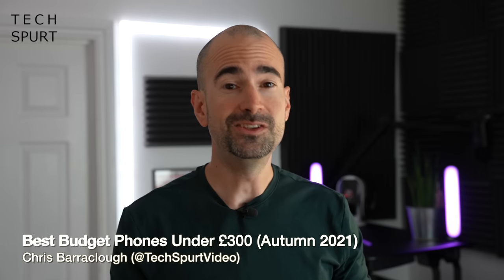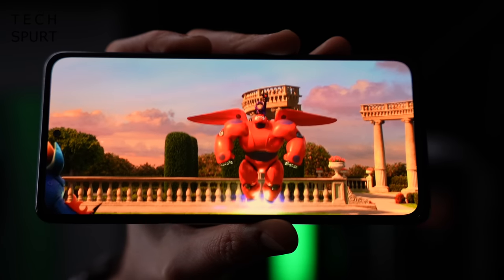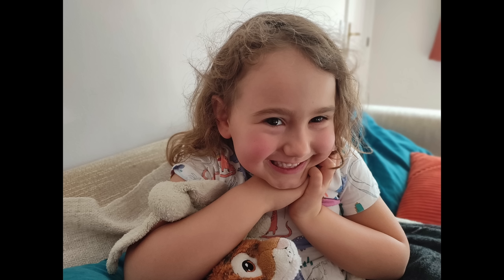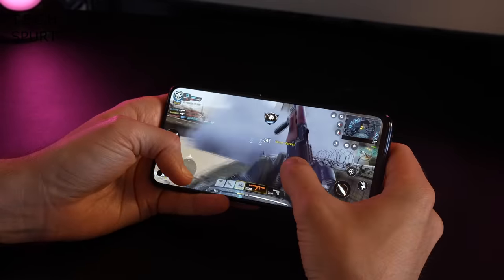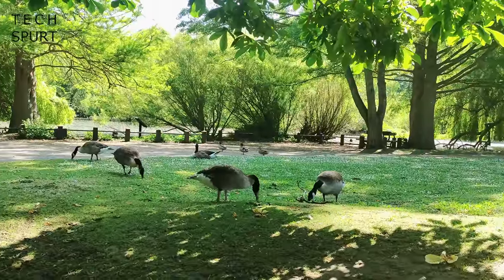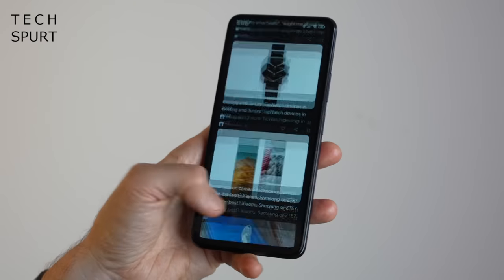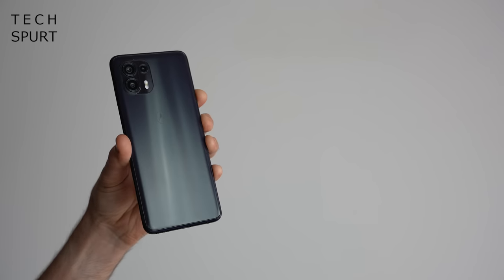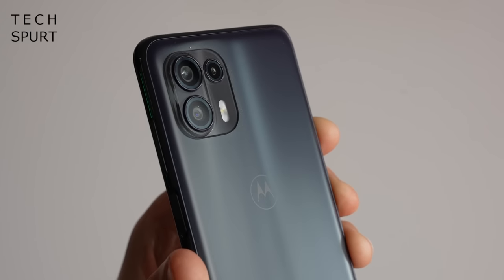Best Budget Smartphones Under £300 (Autumn 2021)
Reviewing the best budget smartphones of 2021 in the UK for a price under £300, including the top phones for camera tech, gaming and more. I've tested all of these surprisingly cheap mobiles, including the Samsung Galaxy M32, Xiaomi Redmi Note 10 Pro, Poco X3 GT and Moto Edge 20 Lite. But which budget phone is best for you? Check out my unboxing and review videos for all you need to know!

The Redmi Note 10 Pro is still one of my favourite affordable smartphones in 2021, offering impressive hardware for a low price. Of course, how well you get on with Xiaomi's MiUI launcher will play a large part in your personal impressions. MiUI is also found on the Poco X3 Pro, which boasts everything you'd need except 5G support - something added by the Poco X3 GT. However, this fresher model also axed the headphone jack and microSD support, which is a serious shame.

Motorola's Edge 20 Lite is another of my favourites right now, offering some solid features for under £300. And while the Samsung Galaxy M32 can't compete for performance, and once again lacks 5G connectivity, that camera is among the best in this round-up.

I had to axe a few other handsets which came close, like the Nokia X20 - while some fresh launches like the Moto G60s I haven't had the chance to test yet.

Best Budget Phones Under £300 Chapters:
0:00 - Pointless intro bit
0:42 - Xiaomi Redmi Note 10 Pro
2:25 - OnePlus Nord CE 5G
4:15 - Poco X3 Pro
5:49 - Poco X3 GT
7:43 - Motorola Moto Edge 20 Lite
8:47 - Realme 8 Pro
10:20 - Samsung Galaxy M32
12:28 - Byyeeee